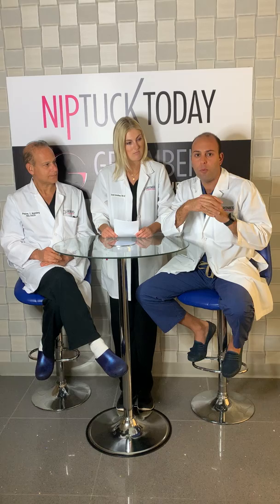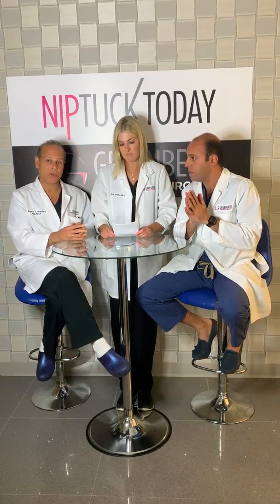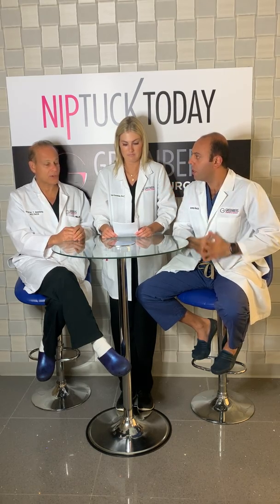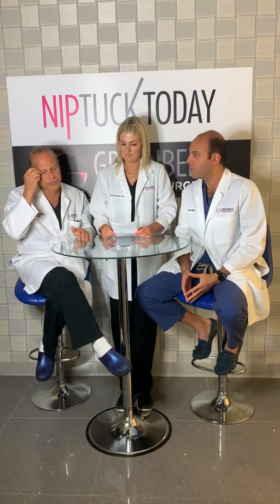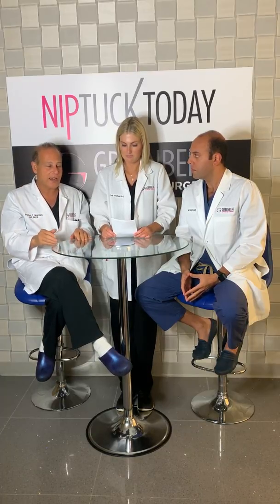✨You asked, we answered✨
Dr.Greenberg, Dr.Nikfarjam and Sarah our head PA answer your questions about weight loss, male procedures, and aging eyes. Tune in to see how small changes can lead to big results.